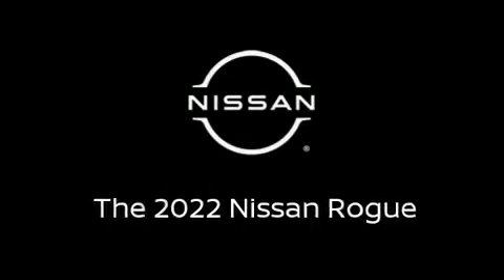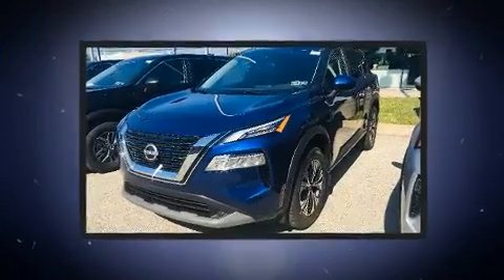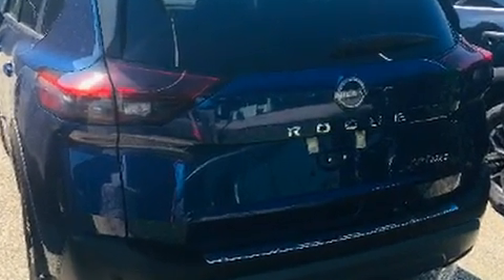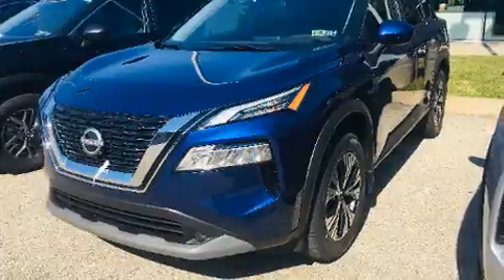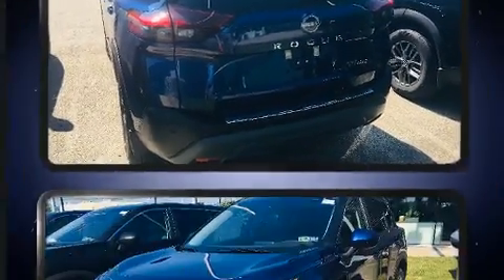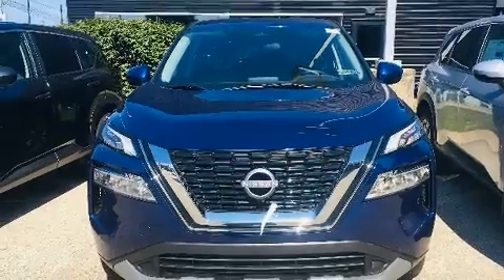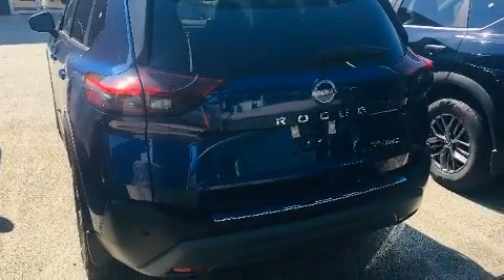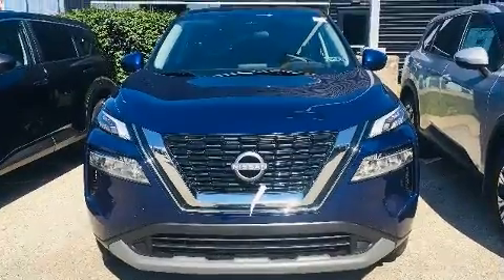2022 Nissan Rogue SV in Conshohocken, PA 19428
Conicelli Nissan
1222 Ridge Pike

The 2022 Nissan Rogue. Performance and efficiency are both prioritized thanks to the efficient 3 cylinder engine, favoring both performance and efficiency. A turbocharger is also included as an economical means of increasing performance. It's equipped with tons of terrific amenities, but it won't break your budget. Such as remote keyless entry, a tachometer, air conditioning, telescoping steering wheel, power door mirrors and heated door mirrors, lane departure warning, cruise control, and power windows. Audio features include an AM/FM radio, and 6 speakers, enhancing the audio experience throughout the interior. Nissan ensures the safety and security of its passengers with equipment such as: head curtain airbags, front side impact airbags, traction control, brake assist, a security system, an emergency communication system, and 4 wheel disc brakes with ABS. With electronic stability control supplementing mechanical systems, you'll maintain precise command of the roadway. We know that you have high expectations, and we enjoy the challenge of meeting and exceeding them! Please don't hesitate to give us a call.